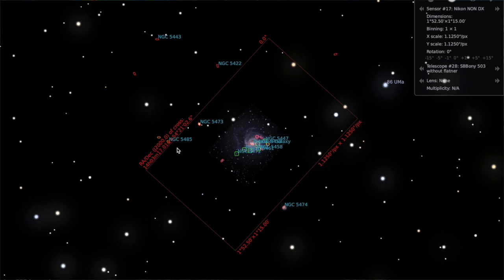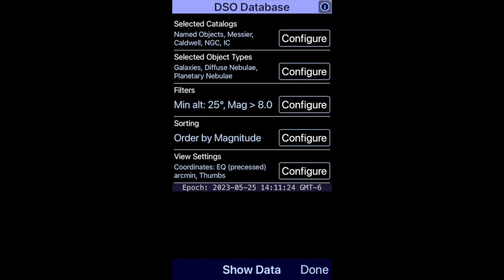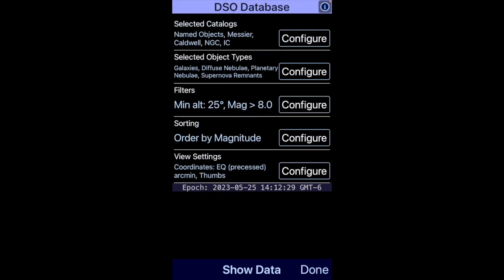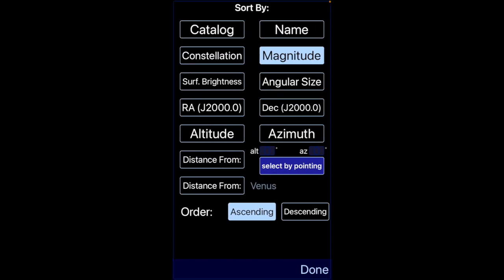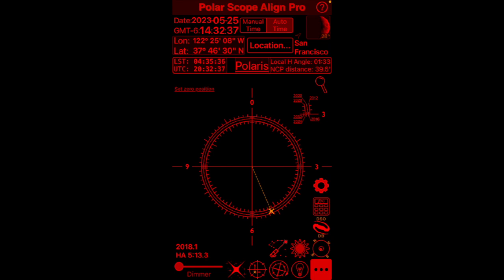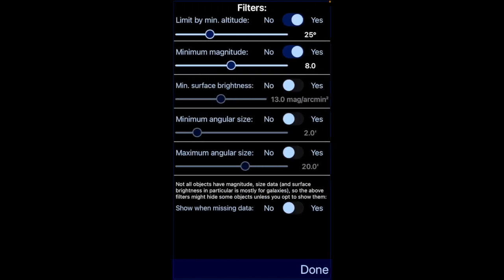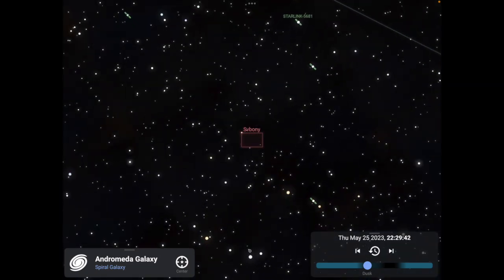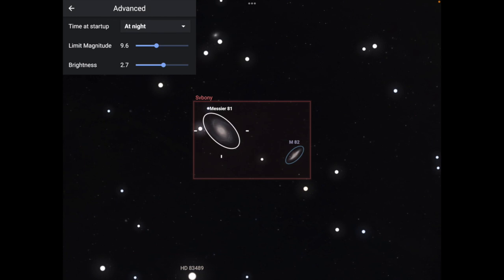How To Pick The Brightest Astrophotography Targets - 2 Methods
Light pollution makes all astrophotography more difficult.  To get the best image in the city under heavy light pollution, one strategy is to pick big, bright objects such as the Andromeda Galaxy.  There are others that are bright but it can be a challenge to find them efficiently.  I'll show you how with 2 tools.